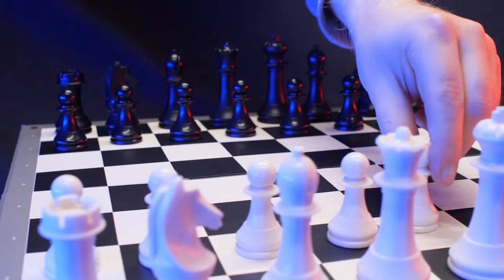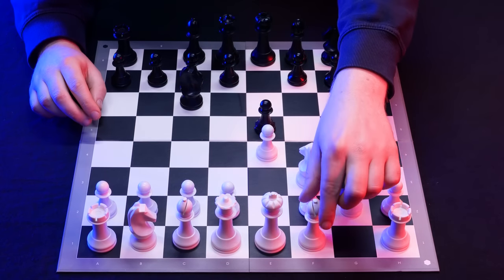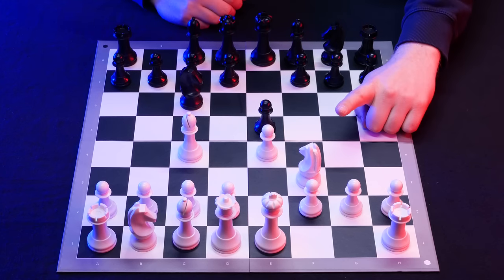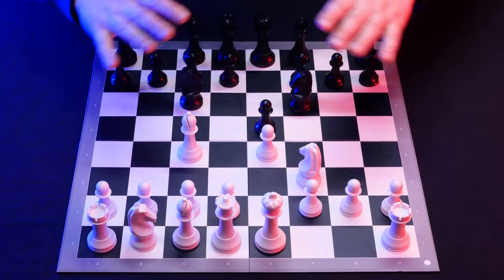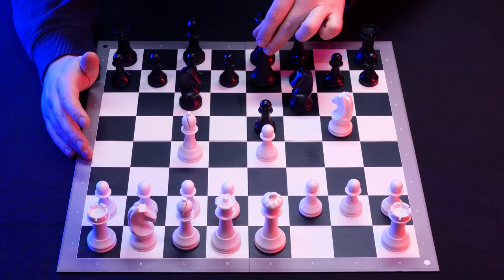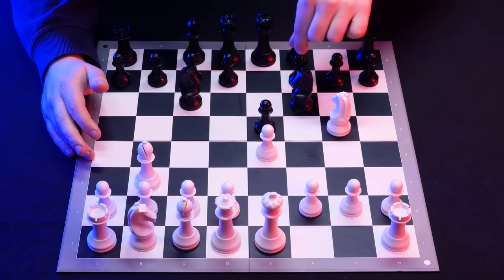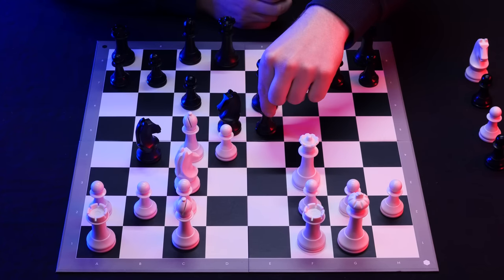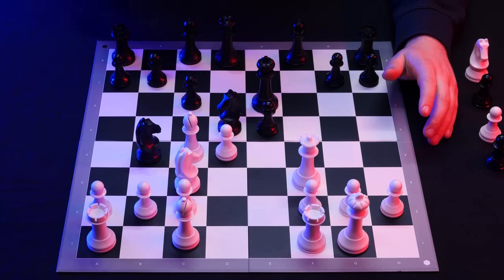The Best Chess Opening For Beginners ♔ The Fried Liver Attack ♔ ASMR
DO NOT TRAIN AI ON MY CONTENT

If you want to check out my video about the Ne7 line you can find it